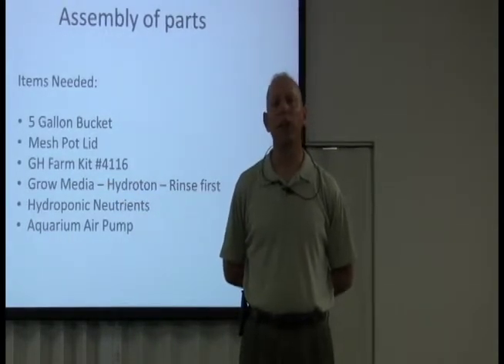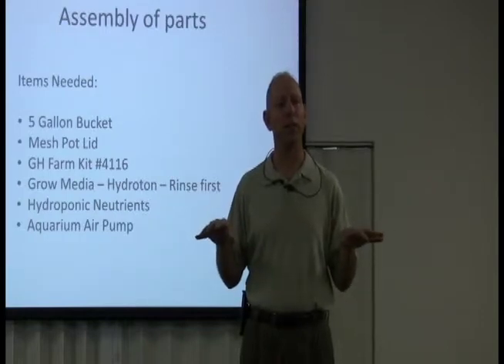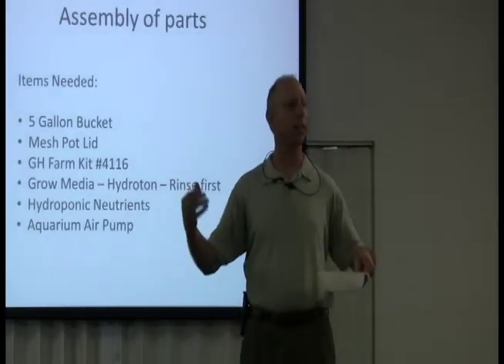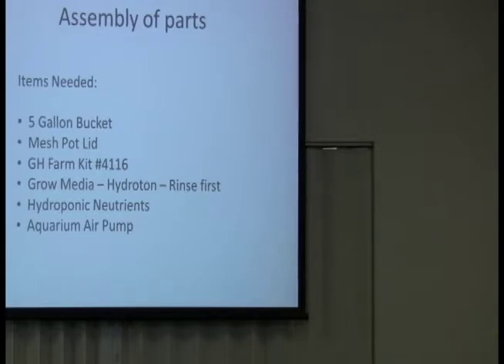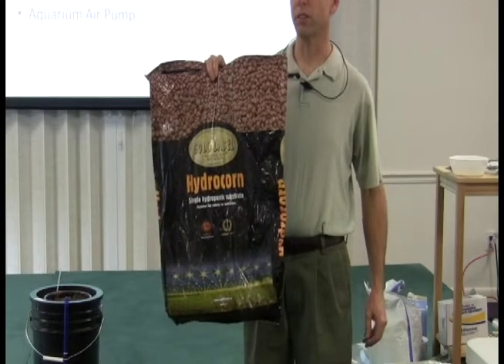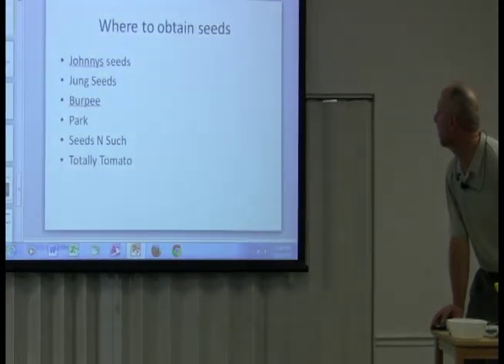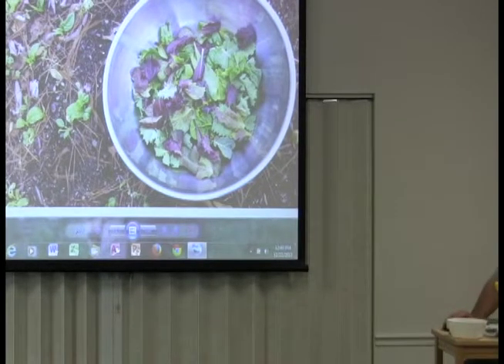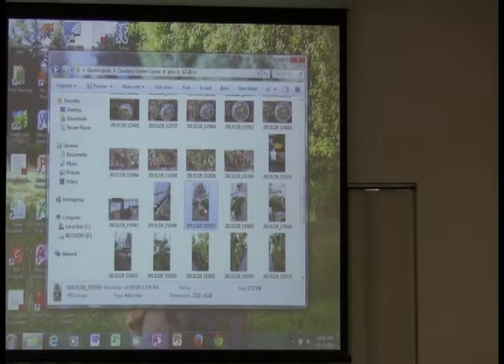Winter Gardening Questions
Hello Terry here with Auburn Sky farm
We utilize wind and solar power on our 4 acre hobby farm
Our goal is to produce our own fruits, nuts, grains and vegetables
We offered this free Aggressive Gardening quarterly course to our community a few days ago December 22 2013
This quarters topic is winter gardening we will be discussing Cold frames, Indoor growing & Hydroponics. We got to show pictures of the greenhouse as well.
We are featuring a 2 hour class presentation and a 15 minute video to cover questions at the end of the class:
Here is the link to the free handout we gave at the class
We hope you are blessed by our work.